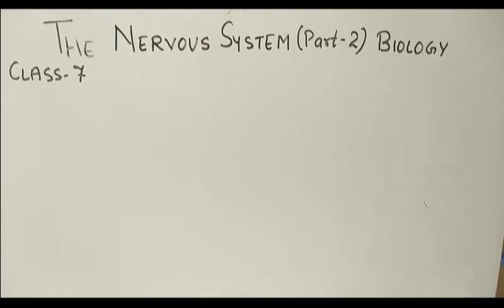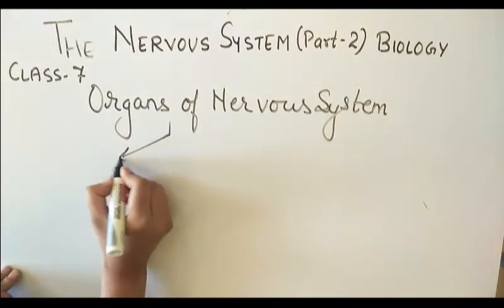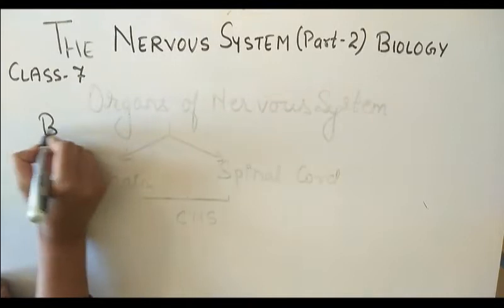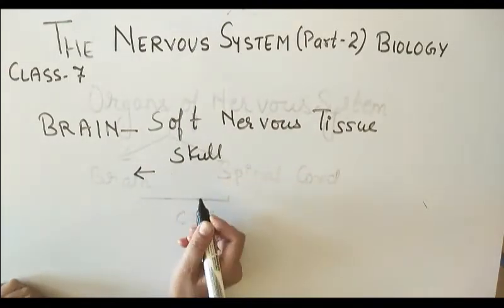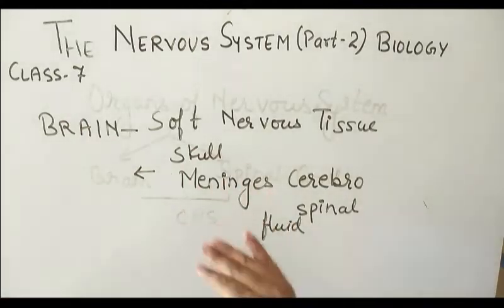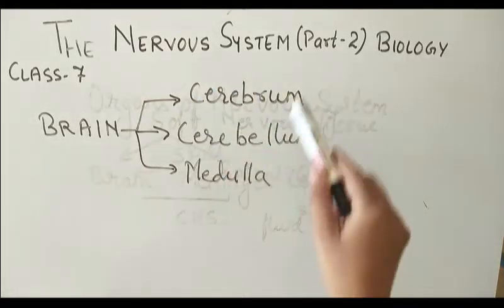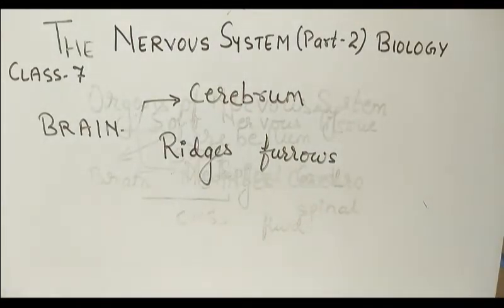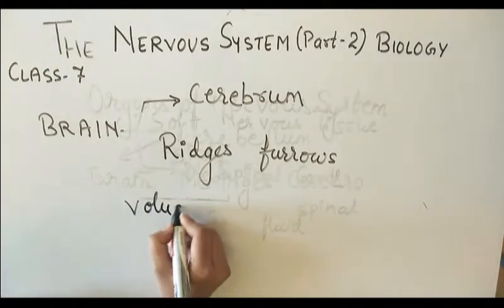class 7, sub biology ch 6 the nervous system part 2